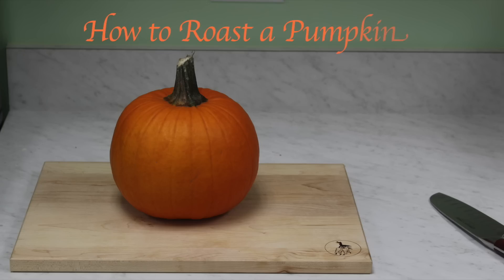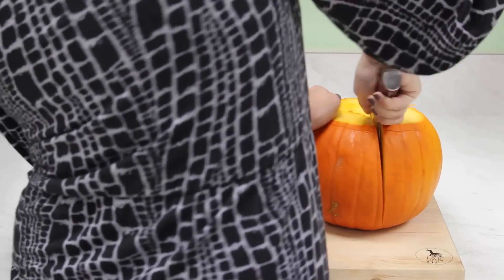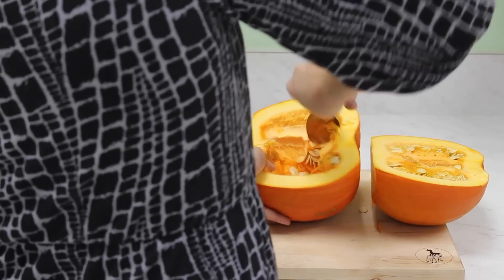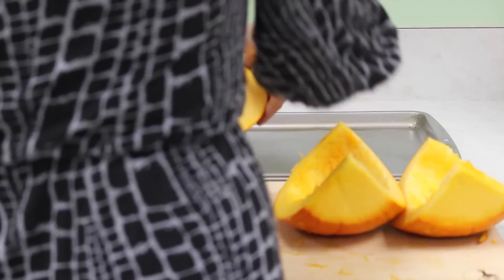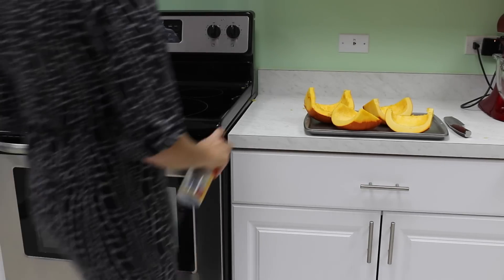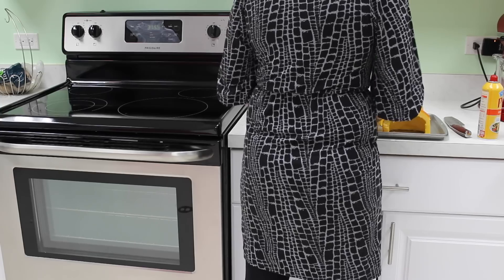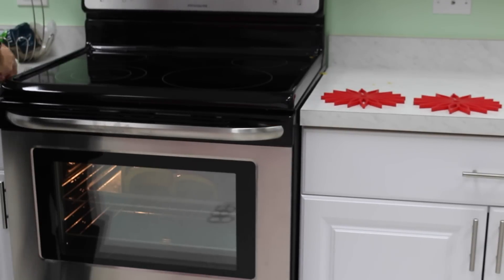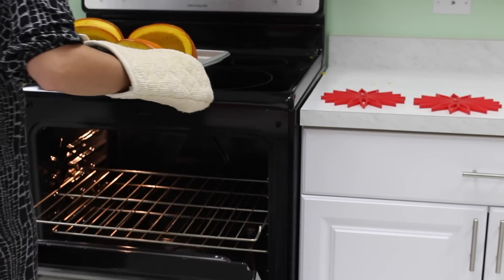How to Roast a Pumpkin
Learn How to Roast a Pumpkin with this easy how-to video. The roasted pumpkin recipe is incredibly easy to follow. Use the roasted pumpkin in a side dish, soup, or another delicious pumpkin recipe. Learn how to roast the leftover pumpkin seeds